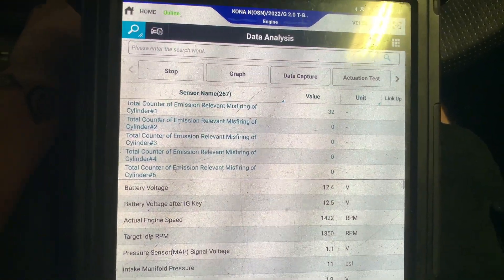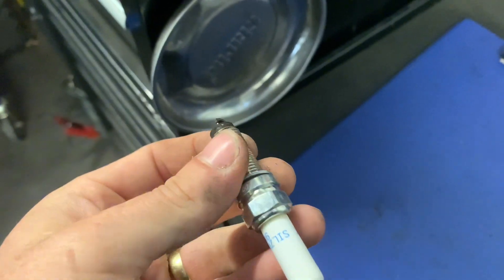Could this be an expensive repair? Kona N skipped timing!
In result of this there will be a part 2 of this being stripped down where we find the reason why the timing has skipped together.
I apologise for not showing the timing etc as I was on a tight schedule with hospital appointments today.